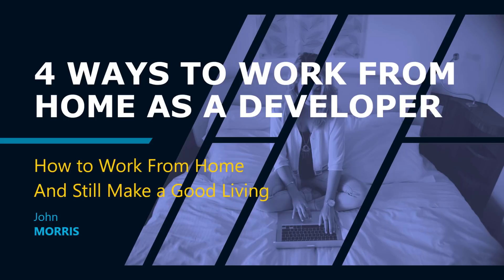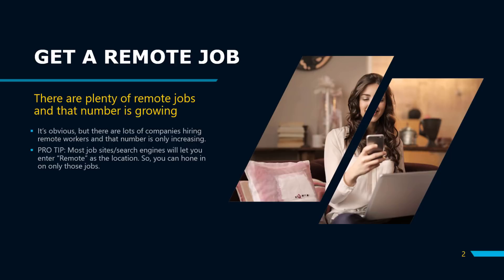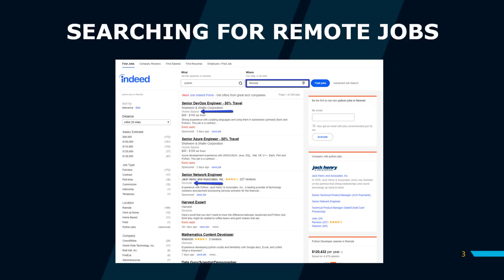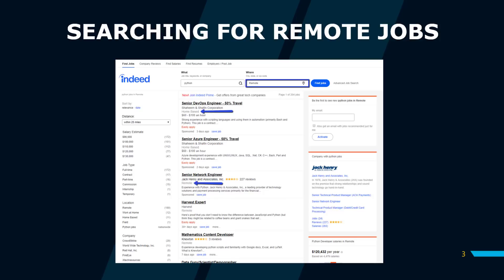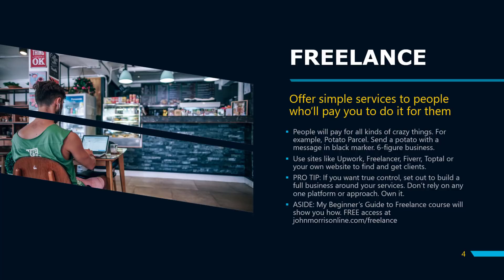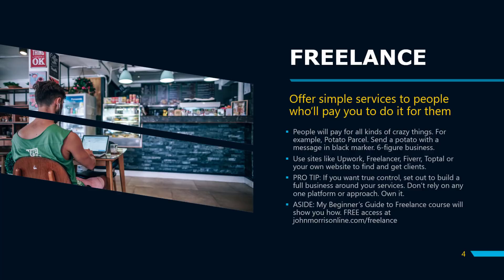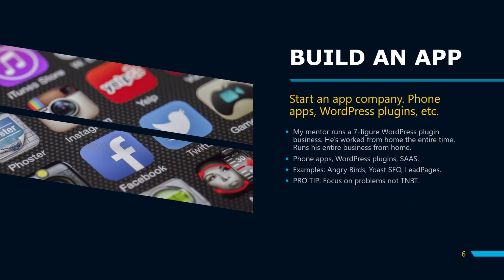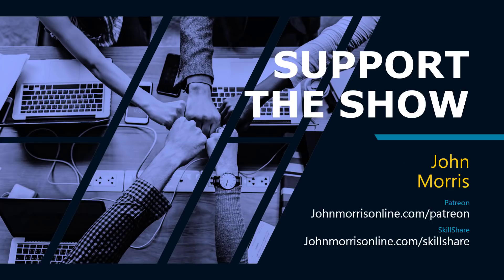4 ways to work from home as a developer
I've worked from home full-time for 8 years. My little brother is going 3 years working from home. My mentor is over 15 years. And, we all do it in different ways. So, I wanted to share with you some of the main ways you can work from home as a developer that I've witnessed first-hand.